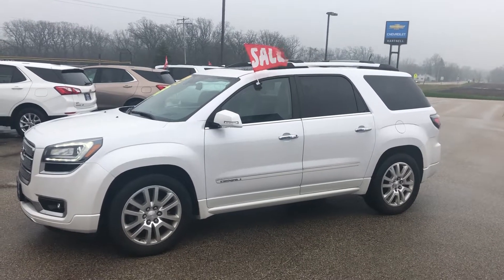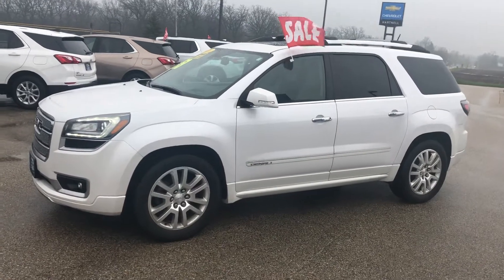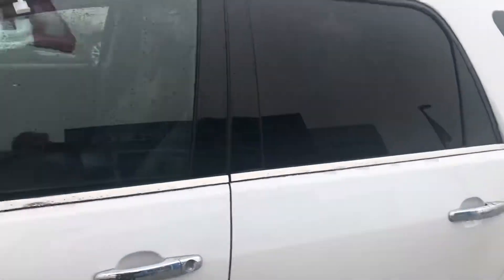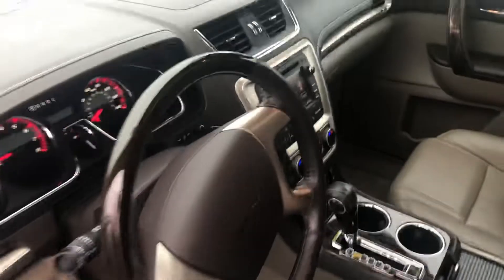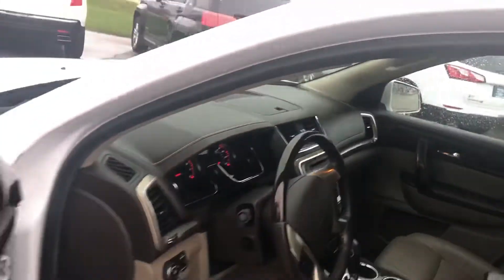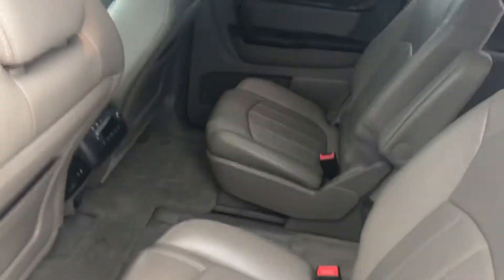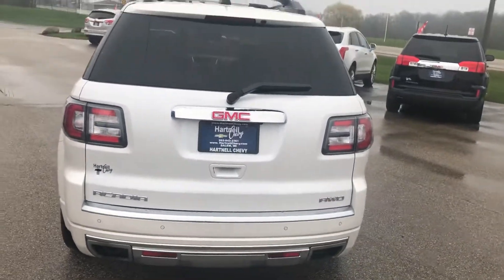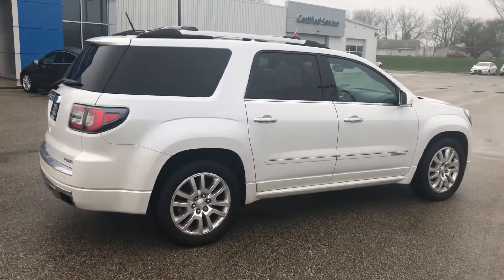2016 GMC Acadia Hartnell Chevrolet Salem WI Antioch Kenosha Racine Antioch 6202B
16 GMC Acadia Denali AWD